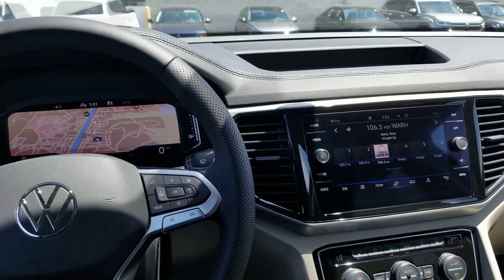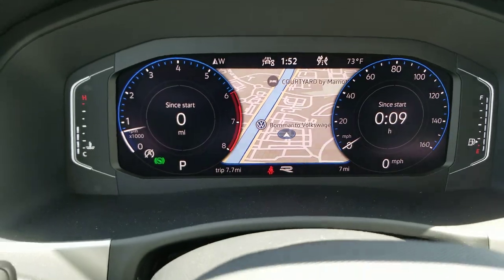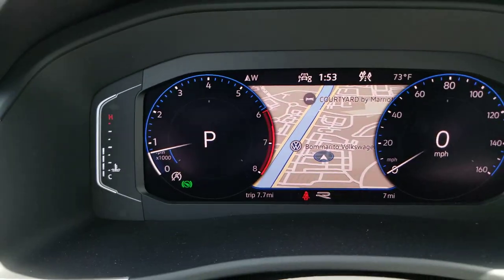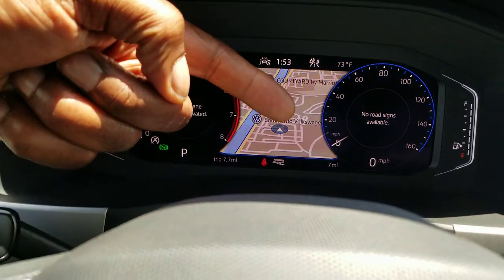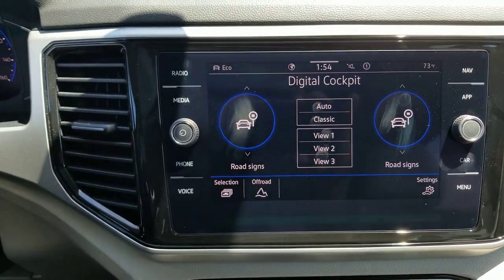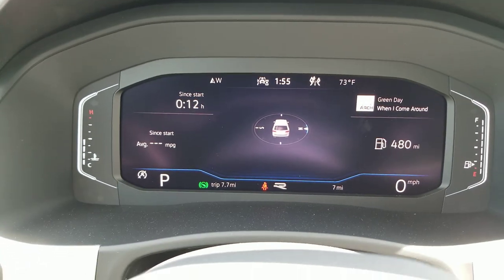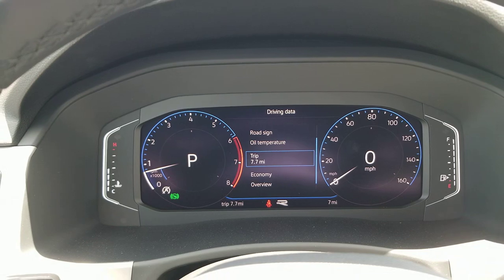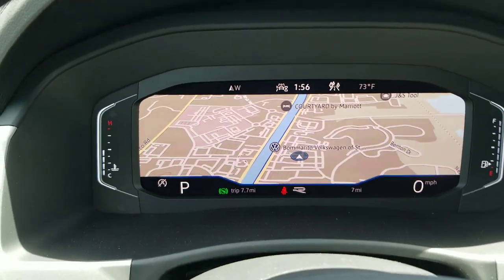How to change VW Digital Cockpit display (2021.5 Atlas /2021 and newer VW models)